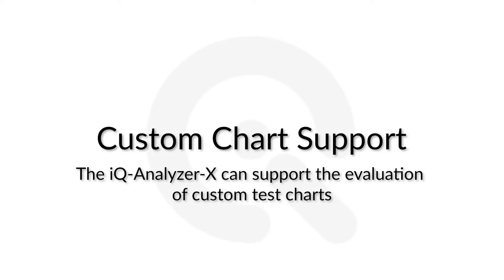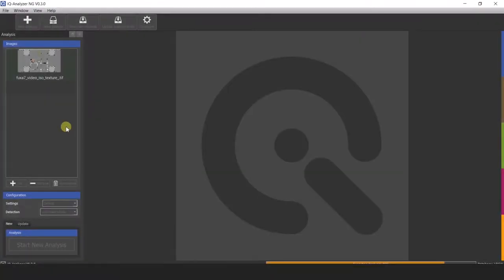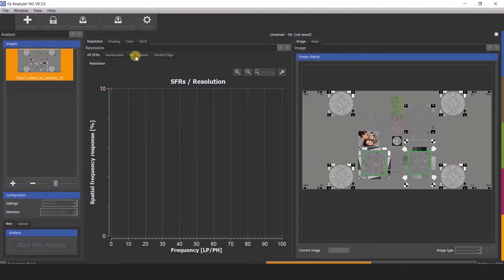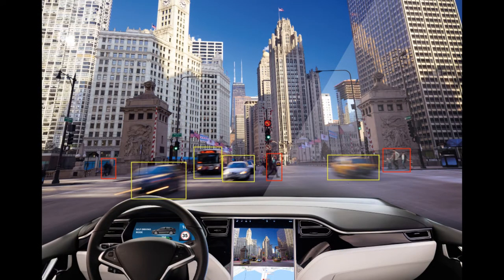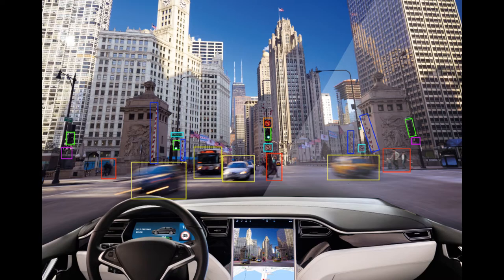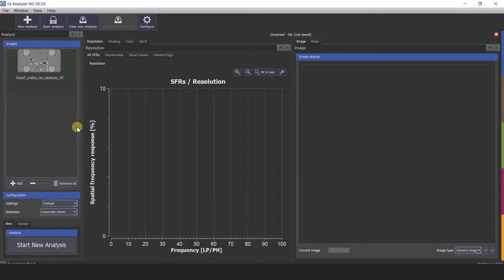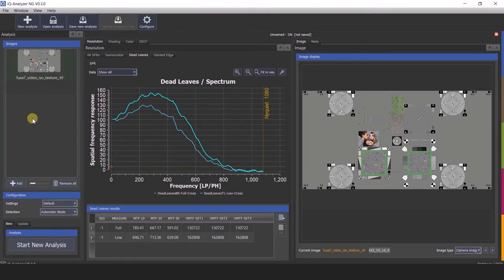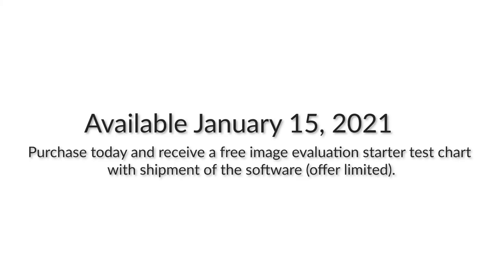iQ-Analyzer-X Custom Chart Support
The iQ-Analyzer-X supports many standardized test targets. But it also has the capability to analyze custom, non-traditional test charts.

Official release date: January 15, 2021